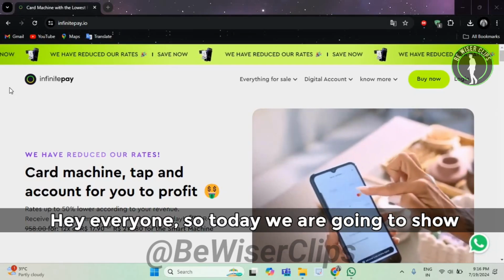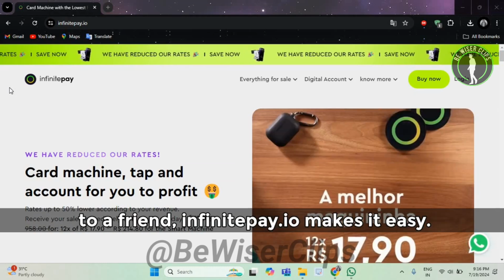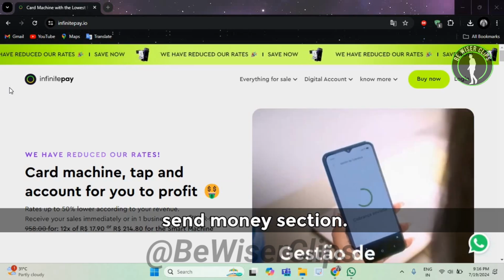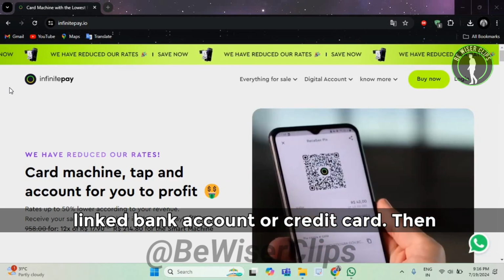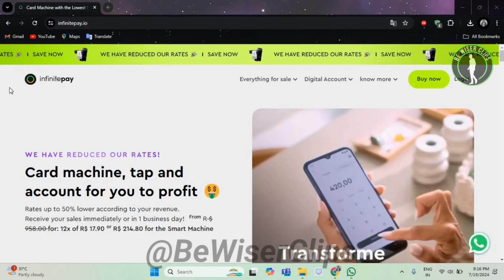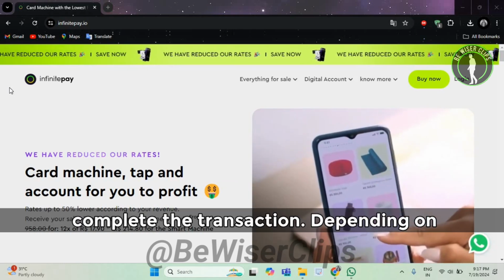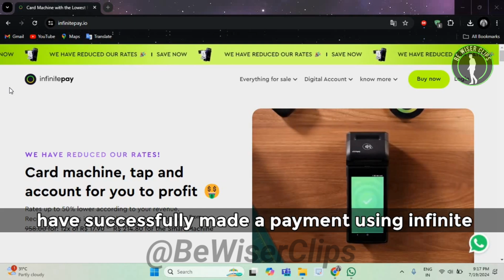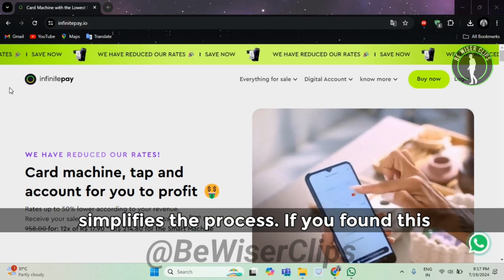How To Make a Payment Using InfinitePay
This video shows you How To Make a Payment Using InfinitePay Infinitepay.io Tutorials! Watch this Video till the end to learn How To Make a Payment Using InfinitePay Infinitepay.io Tutorials.

Were you able to figure out How To Make a Payment Using InfinitePay Infinitepay.io Tutorials Share this with your friends who want To Make a Payment Using InfinitePay Infinitepay.io Tutorials.

Problem Solved in this Video-:

What Do you Think of How To Make a Payment Using InfinitePay Infinitepay.io Tutorials?